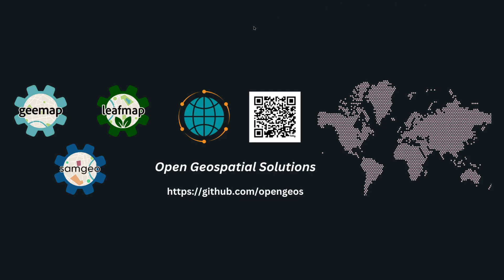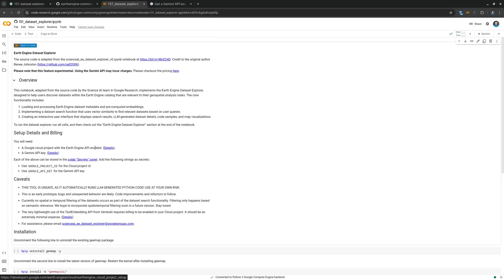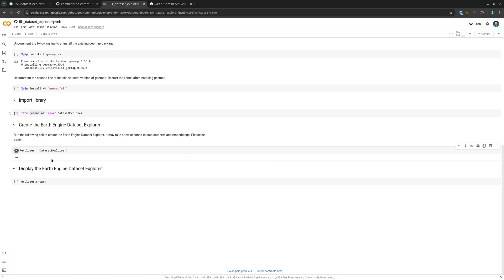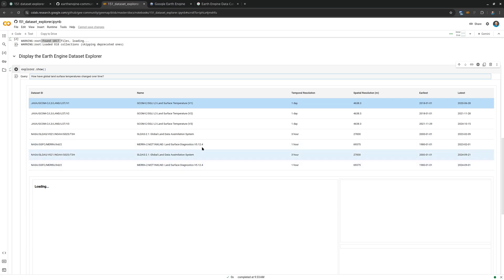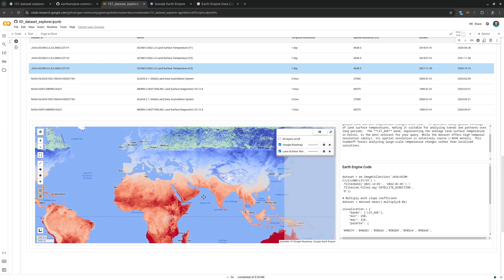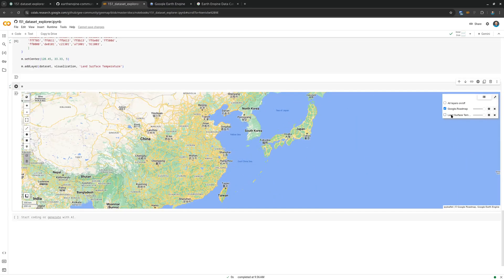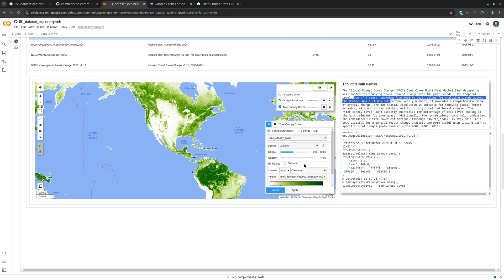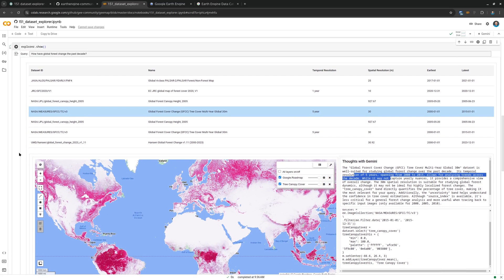Introducing the Earth Engine Dataset Explorer Empowered by Google Gemini